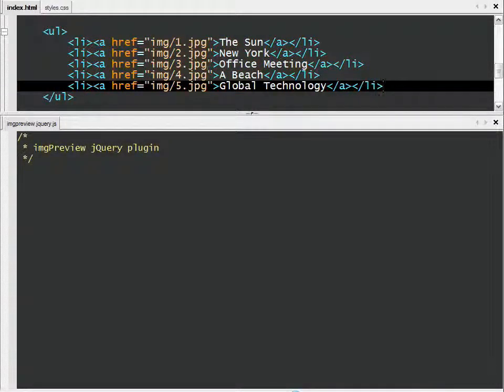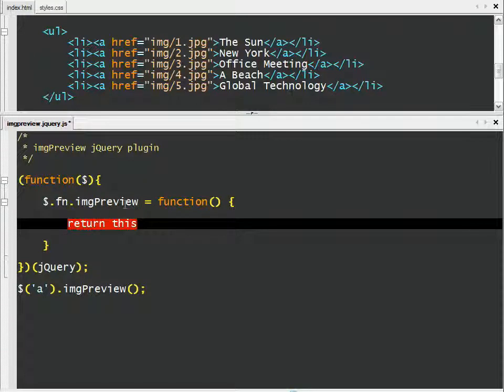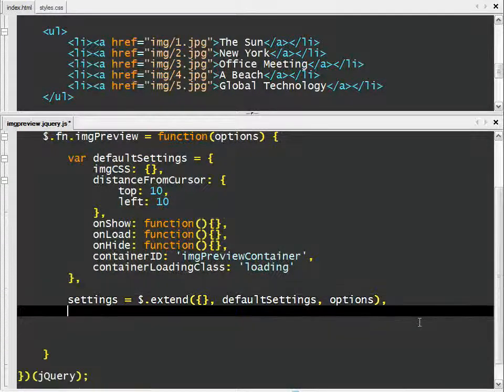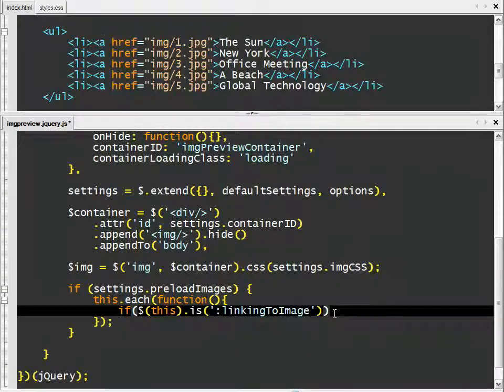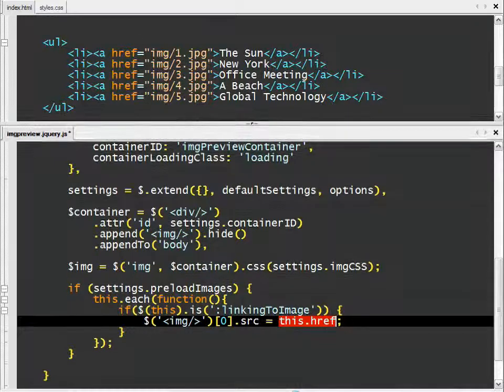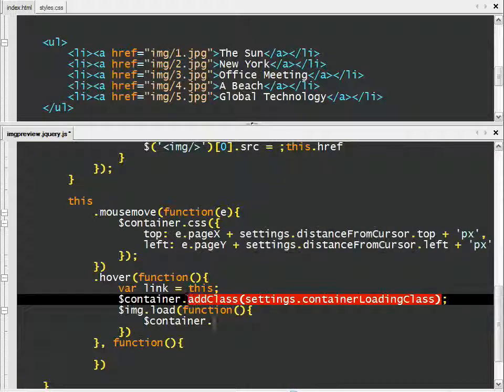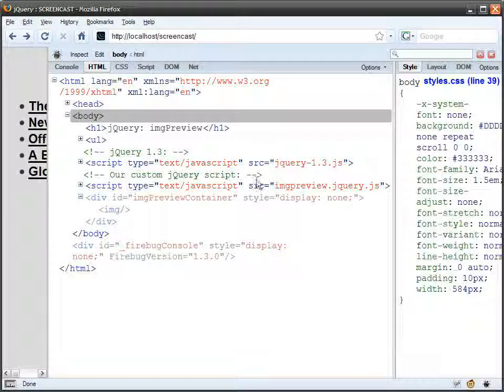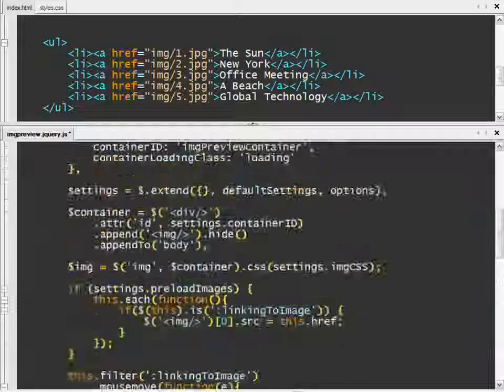Building the imgPreview Plugin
Today, James Padolsey will demonstrate how to build an advanced jQuery plugin.